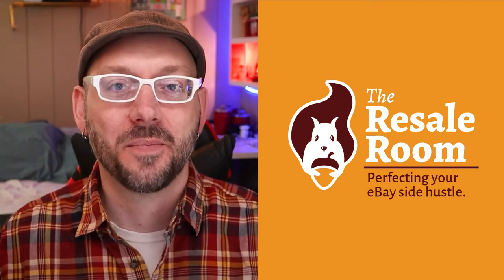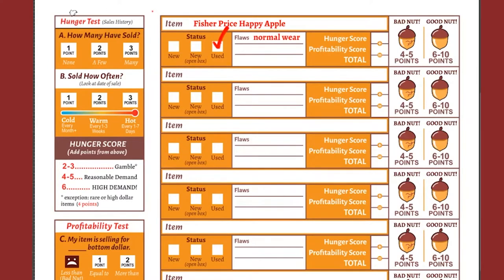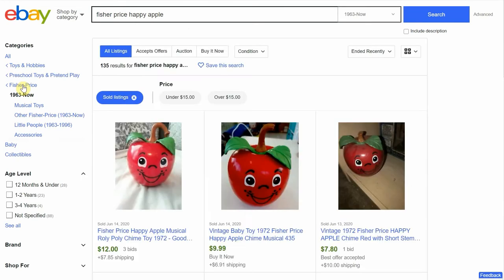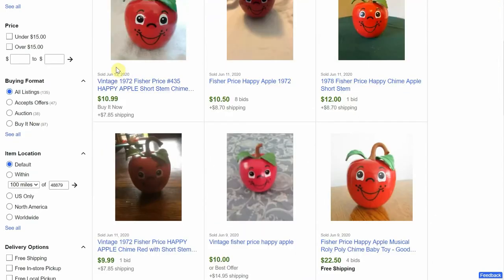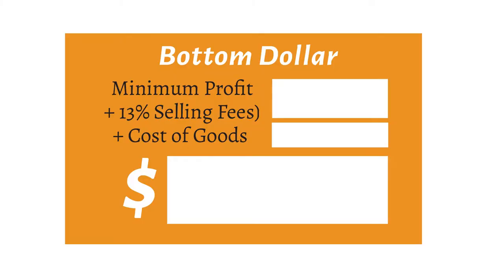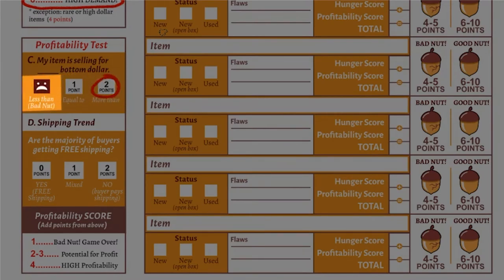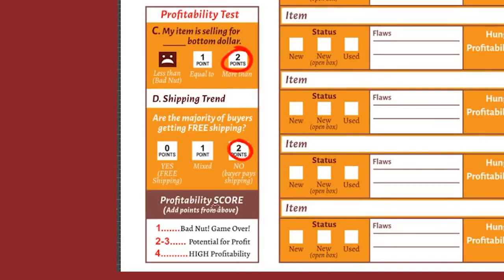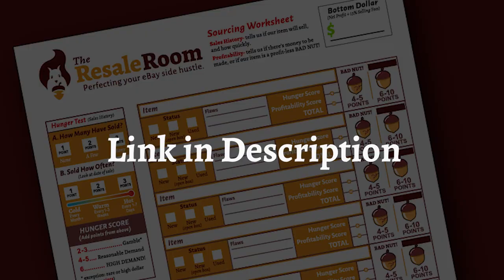How to Source Items to Sell on eBay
In this video, I'll teach you my 4 step formula that will guarantee if your new and used items are worthy to sell in your ebay store, or if they belong back on the shelf. I also include a FREE worksheet that helps you to pick profitable and high demand items.

THE GEAR I USE TO SHOOT VIDEOS:
My Camera 📷
Favorite Lenses 📸